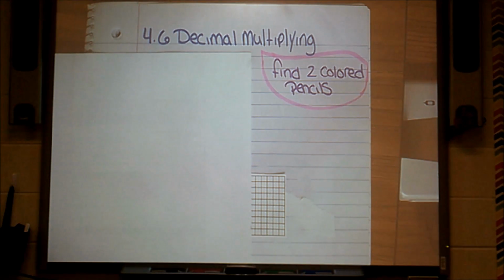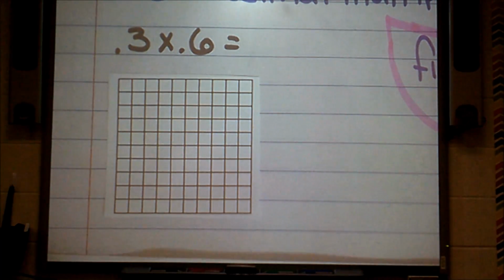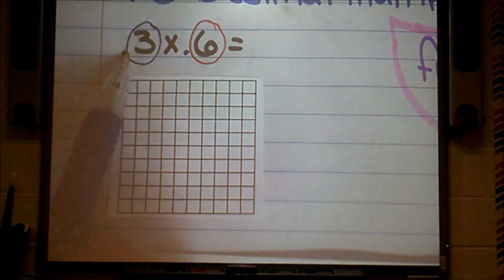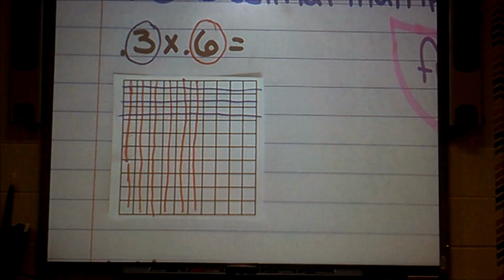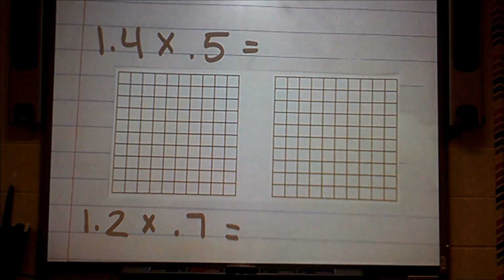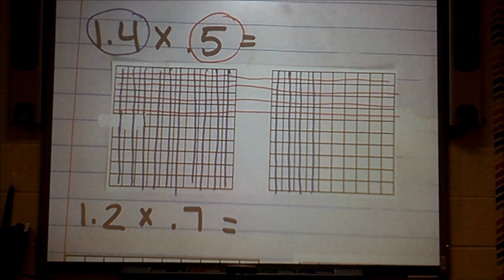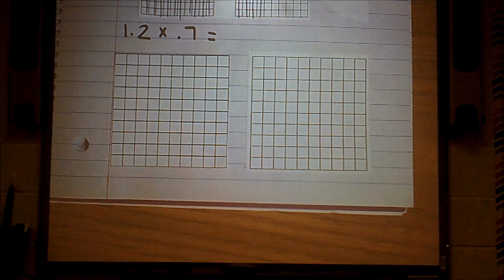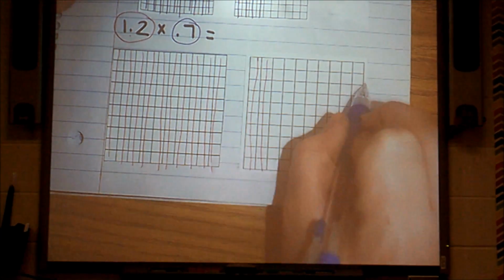4.6 Decimal X Decimal